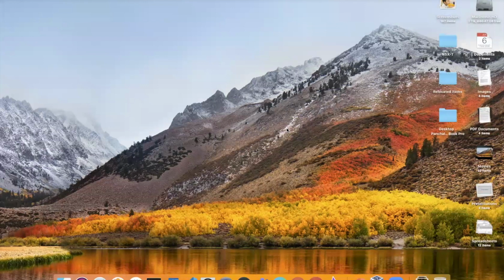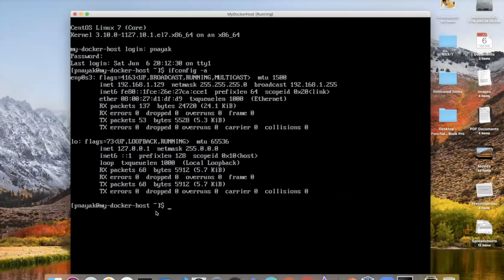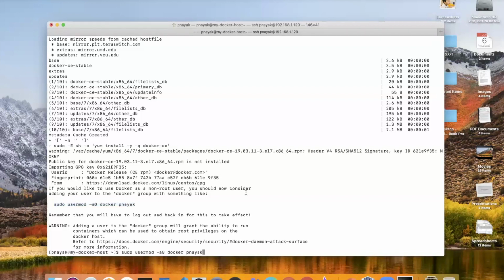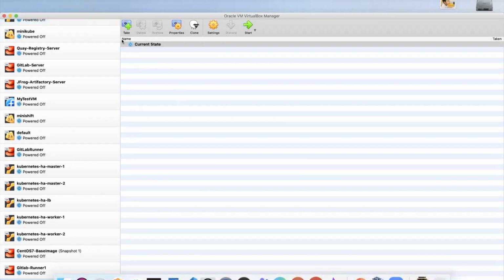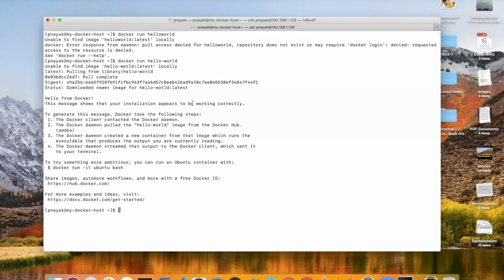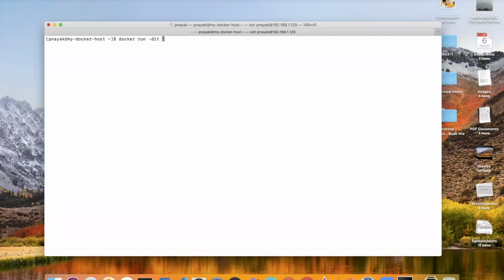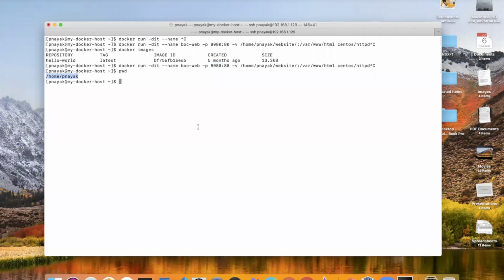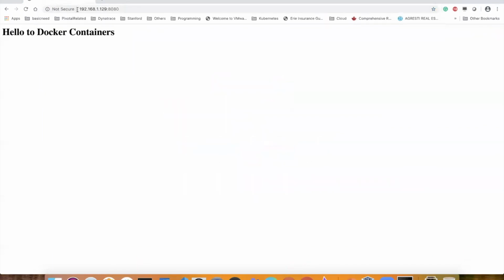Docker Container Tutorial: Docker Installation, Commands, running a web server using container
In this video, I am showing how to Install Docker in a CentOS7 Operating System easily. Also, I am showing some demo of basic docker commands. And Finally running a simple webserver using docker run and creating an index.html file.